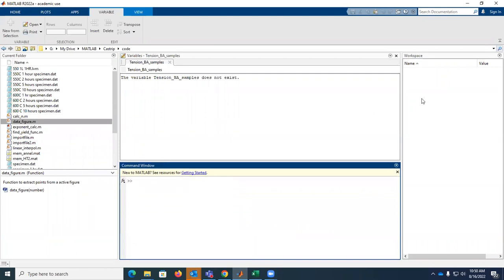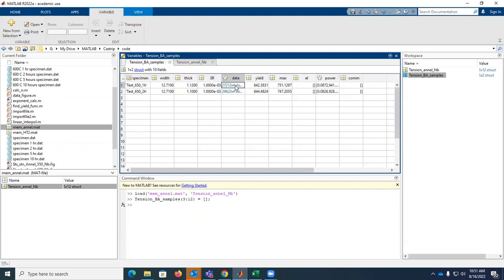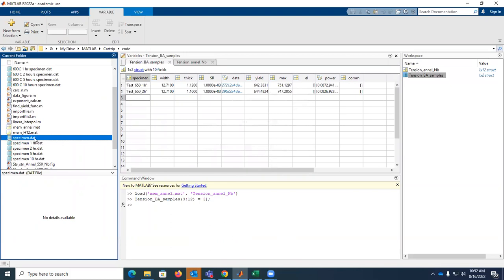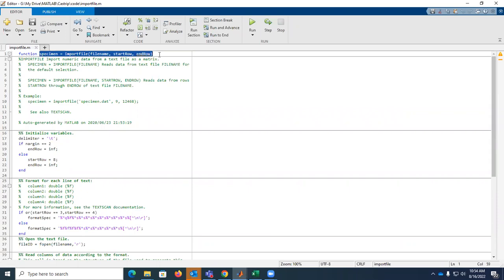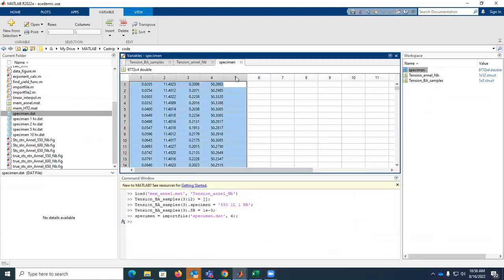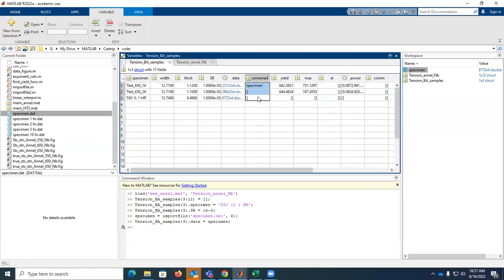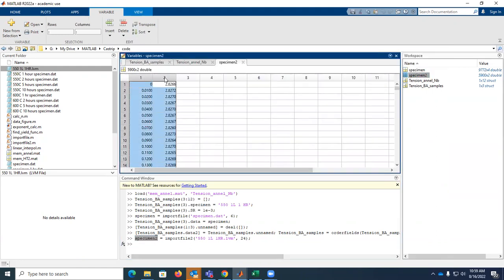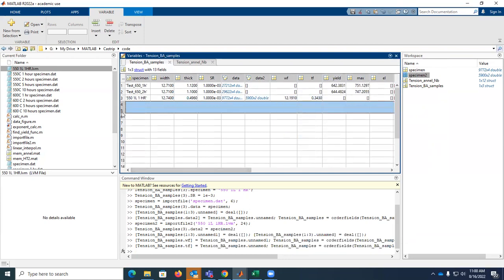Process tensile data in Matlab from MTS frame Part 1